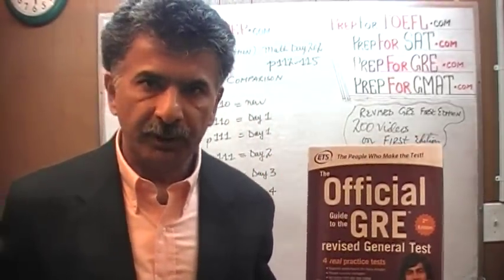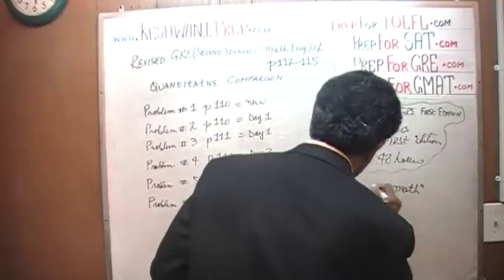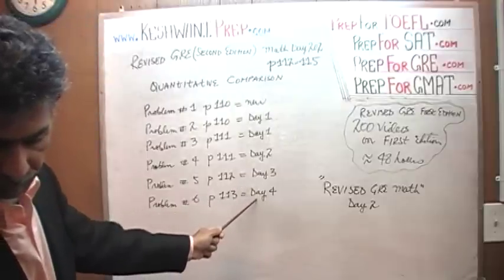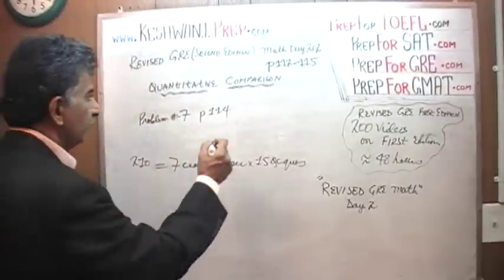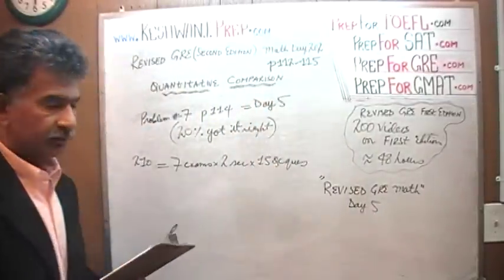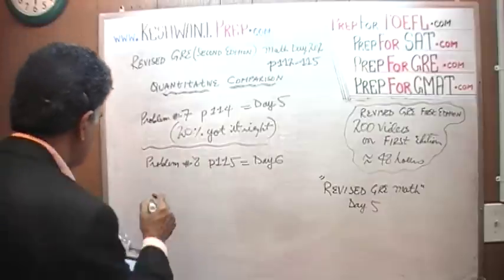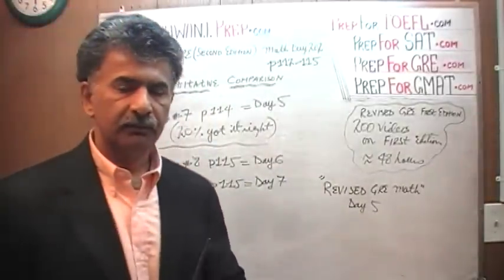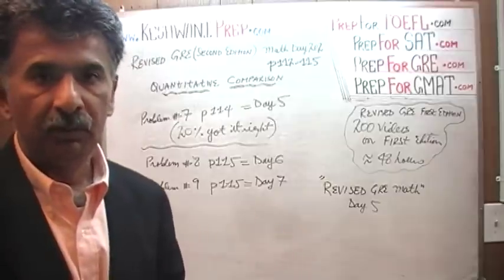Revised GRE Math Day 202, p112-115, Second Edition - Prep Tutor via Skype -- GRE, GMAT, SAT Keshwani